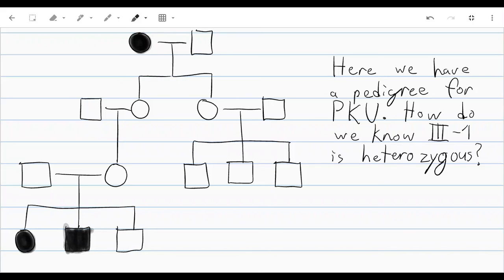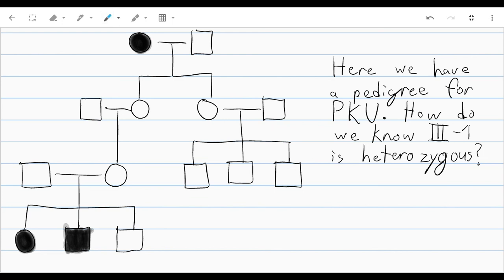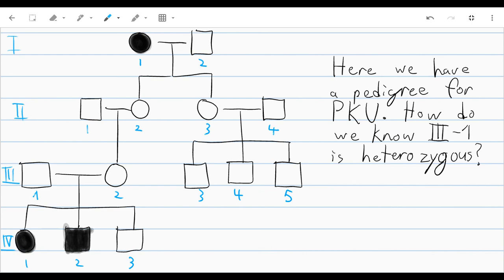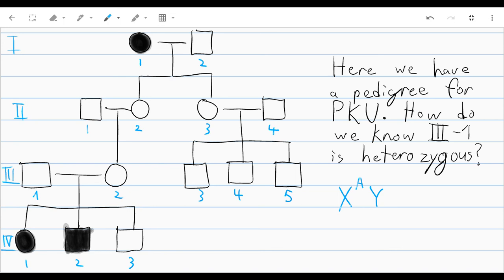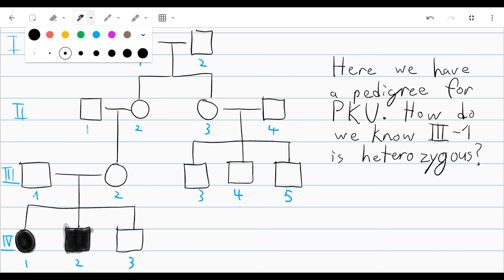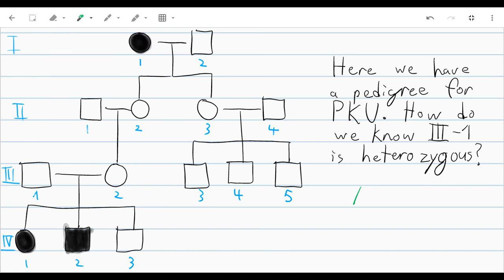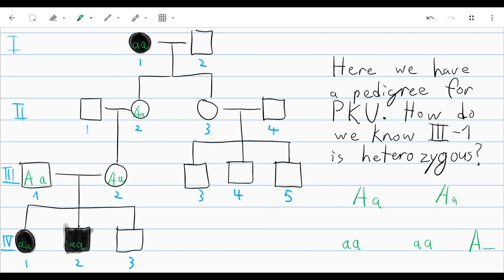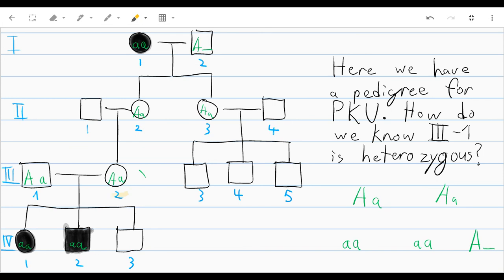Bio 30 7.2.4 Sample Autosomal Recessive Pedigree